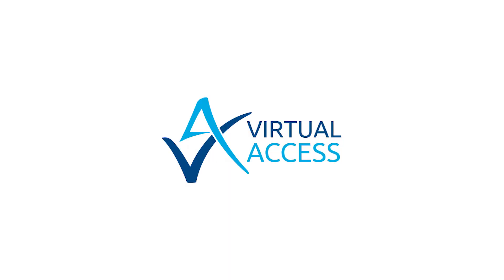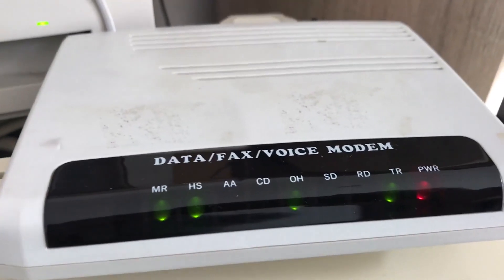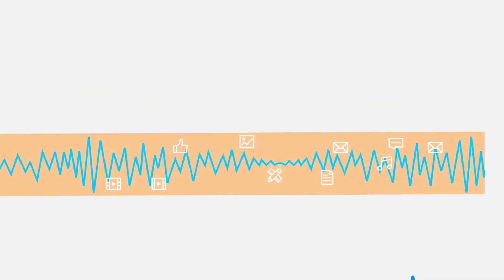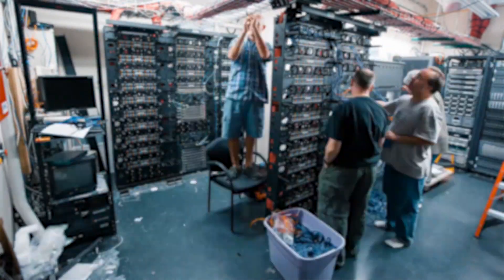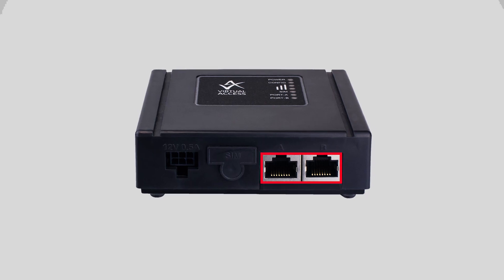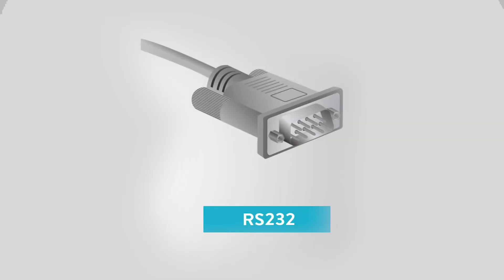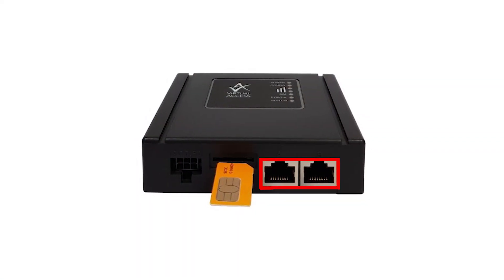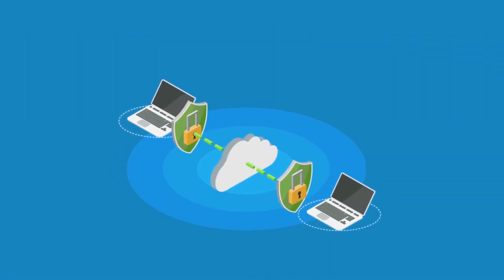Virtual Access GW1150-FXS Router Overview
Overview of the Virtual Access GW1150-FXS router for IoT applications and cost effective POTS replacement in existing VoIP networks.